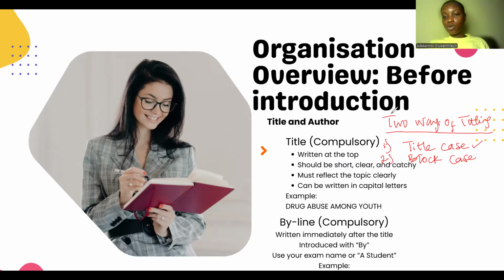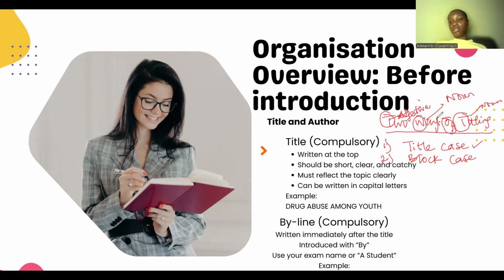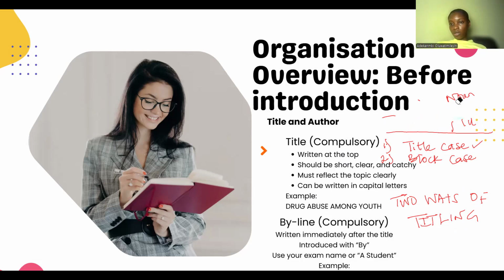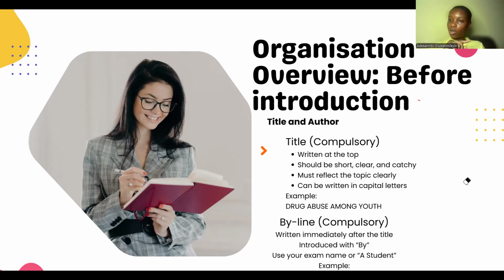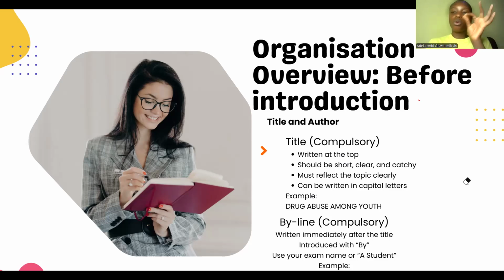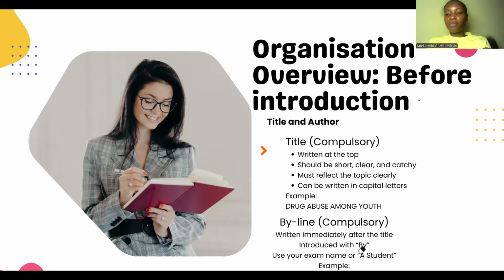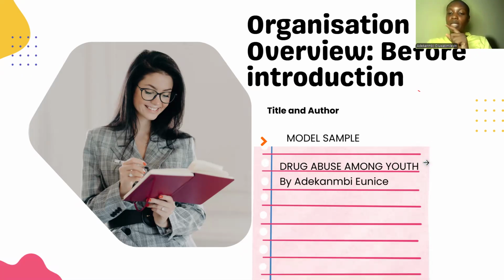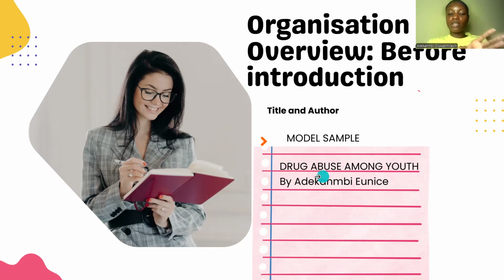Module 2, Episode 2: WAEC English Paper 2| Writing from the Examiner's Eye| Marking Scheme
Learn how WAEC examiners mark writing and how to push your essay into the highest mark bands using the WAEC marking scheme.